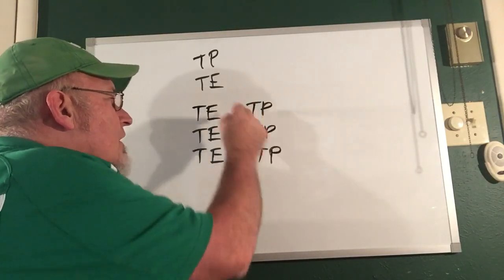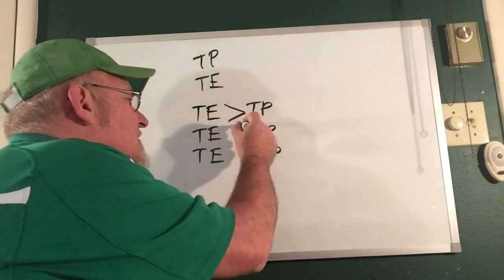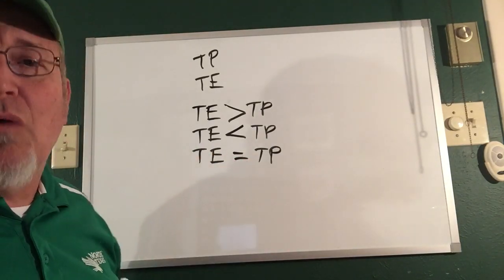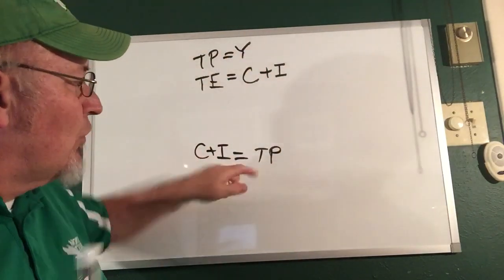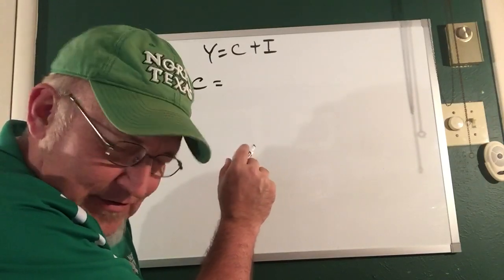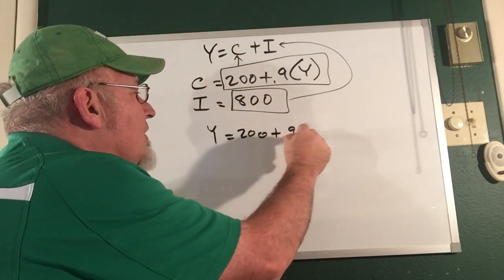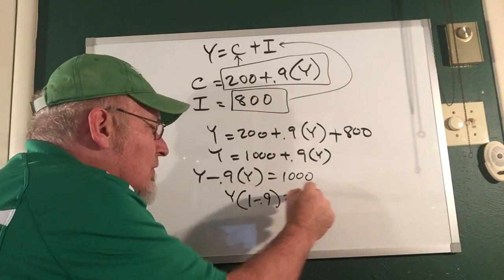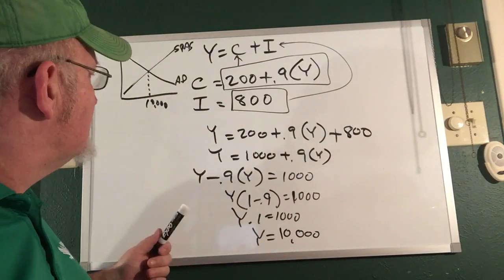Keynesian School (4 of 4) MACRO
Keynesian School (4 of 4)